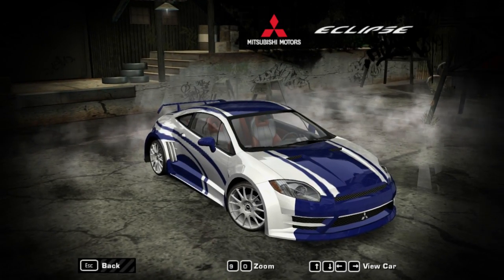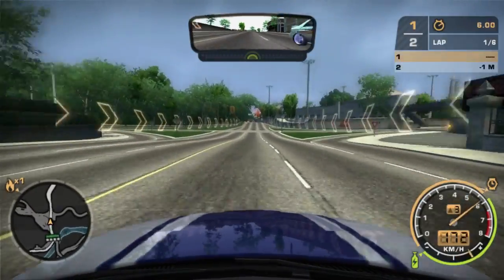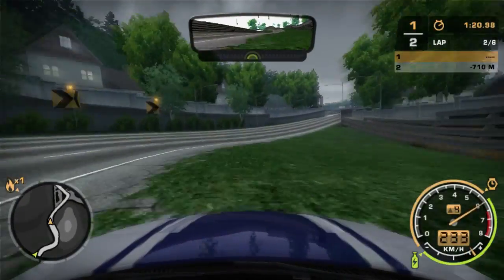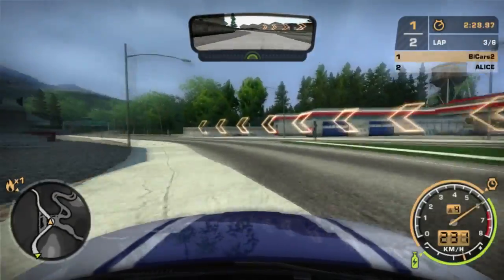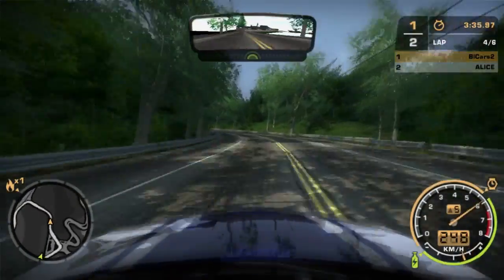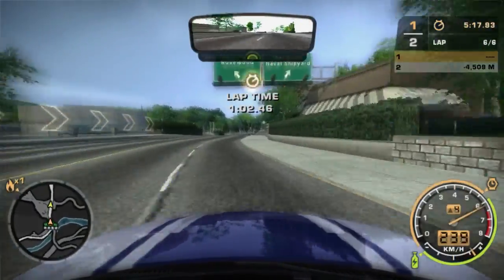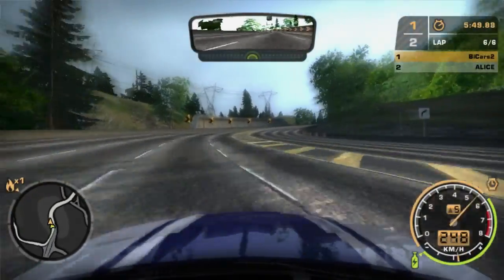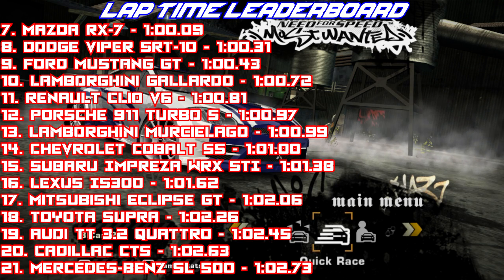Need for Speed: Most Wanted Car Build - Mitsubishi Eclipse GT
I don't know, I was never quite particularly fond of this Eclipse. Atleast this body kit here looks really nice. How does it perform though?